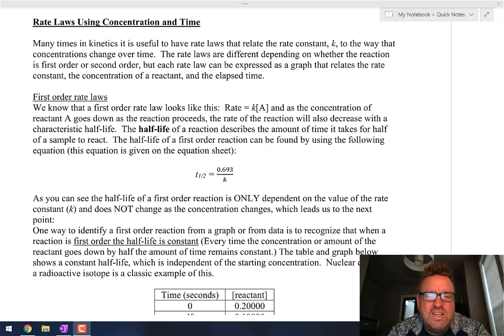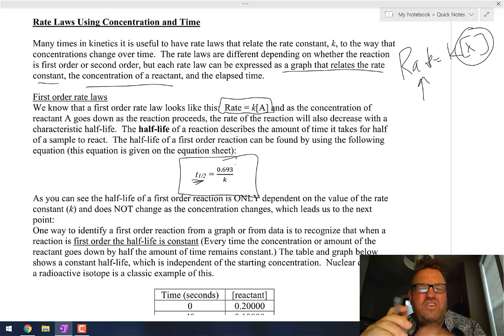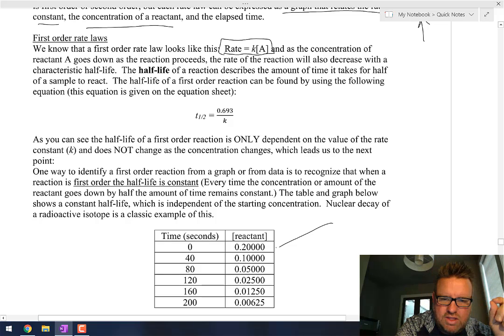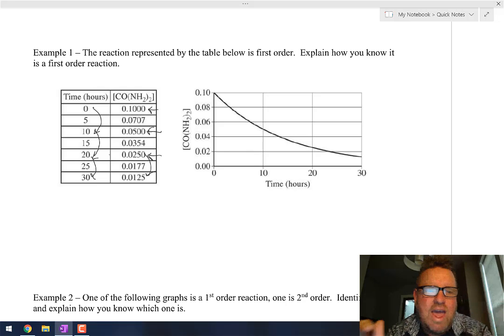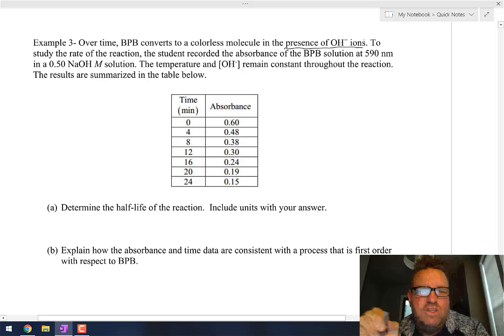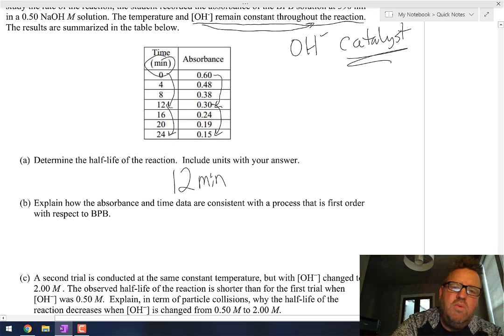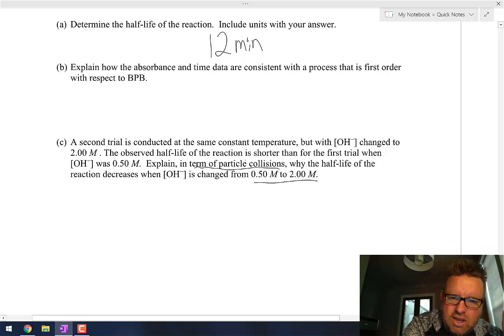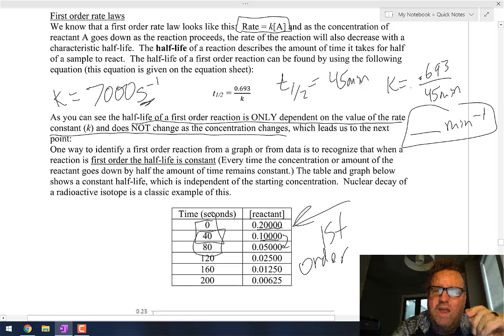Unit 4 Lesson 12 - Half Life of a First Order Reaction